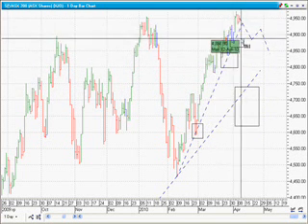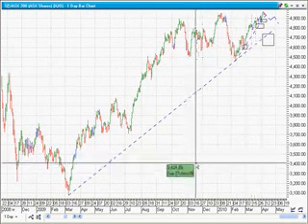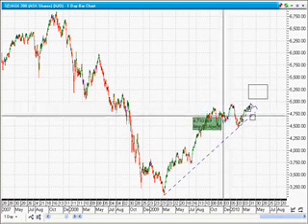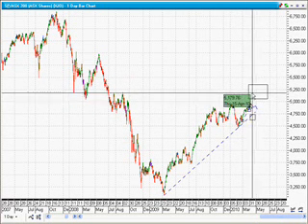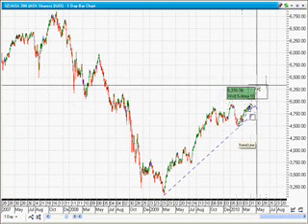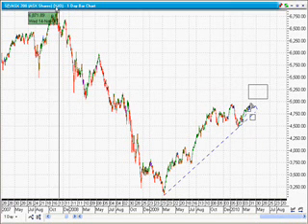ASX Market Watch, April 2010 - Top 200, Dow Jones, FTSE and Elliott Wave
. The ASX Top 200, Dow Jones and FTSE are still in their short and long term up trends - we show you where the up trends might reverse and what to look out for!